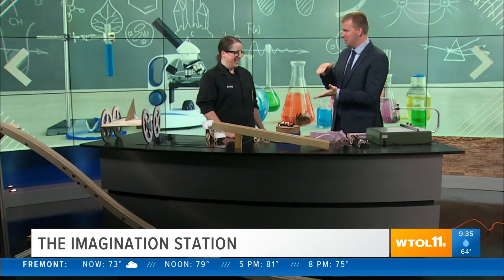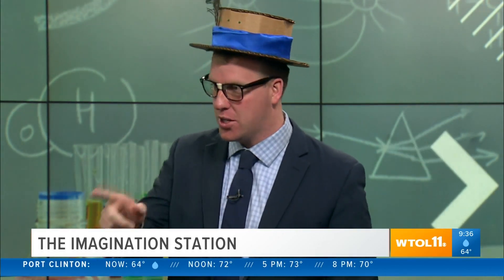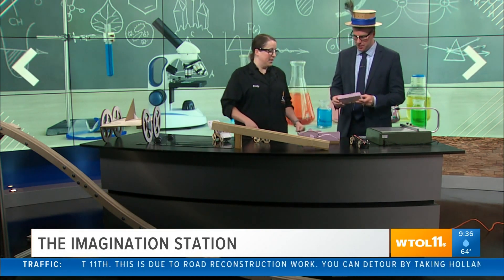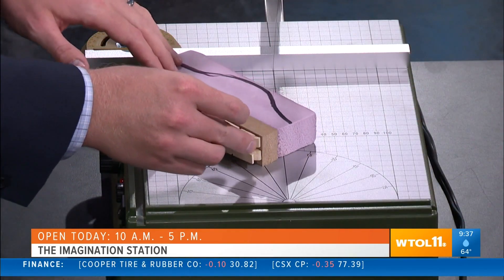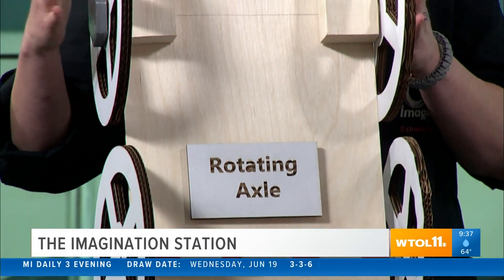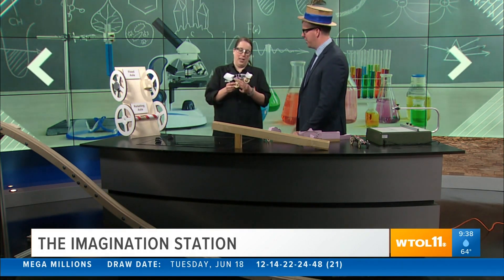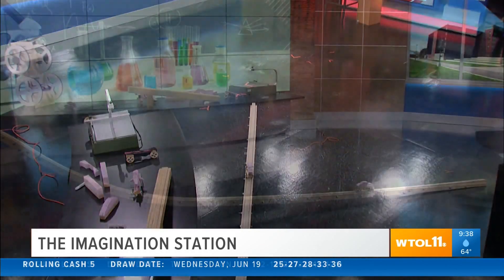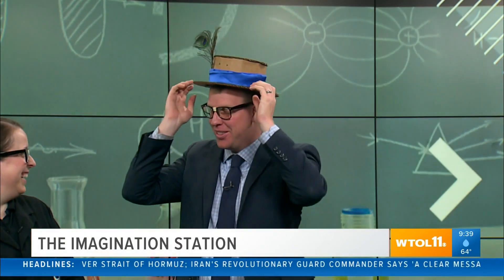2019 Nerdy Derby at Imagination Station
Extreme Scientist Emily Green show us what it take to compete in the Nerdy Derby at Imagination Station. The only rule is that there are no rules! Compete to build the fasted or slowest car on our 41 foot long track.